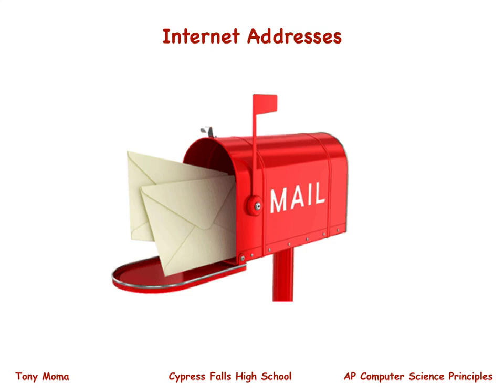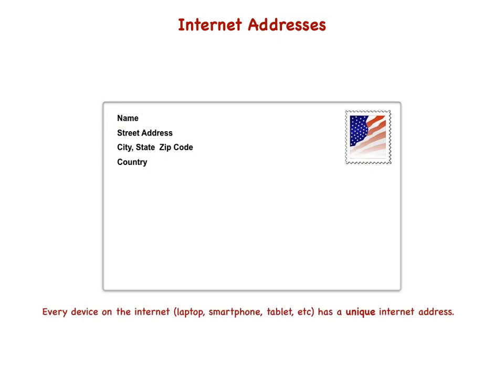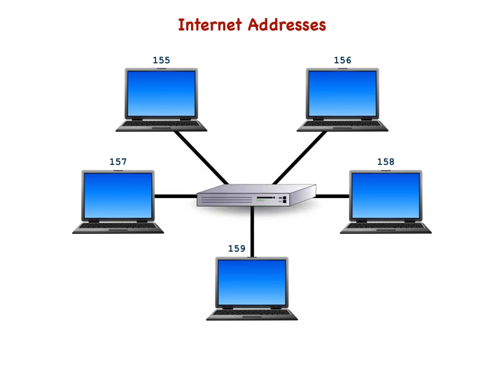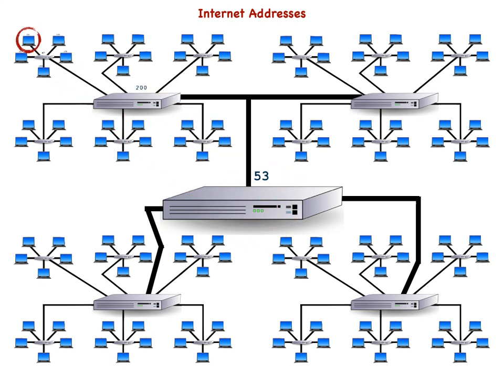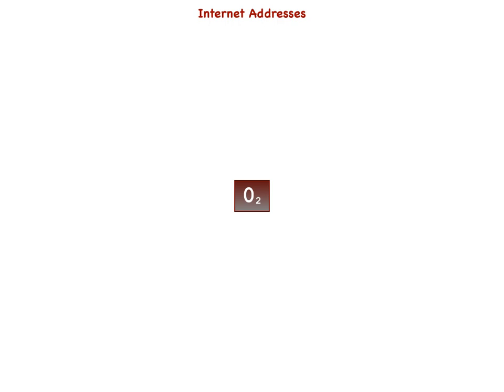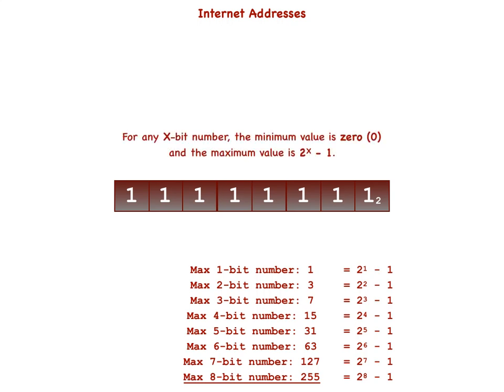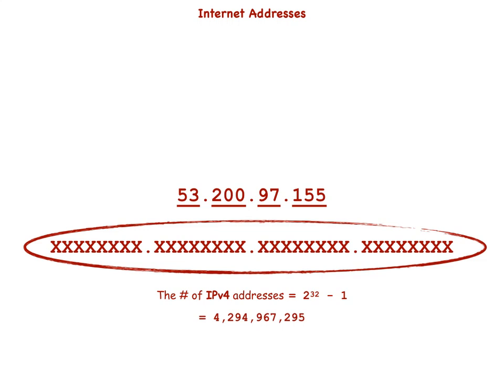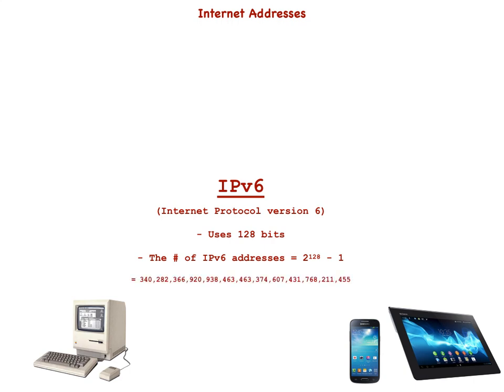Internet Addresses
Discuss how internet addresses are formed.